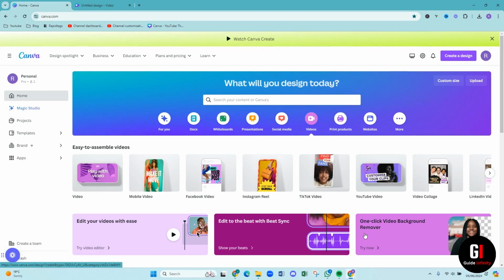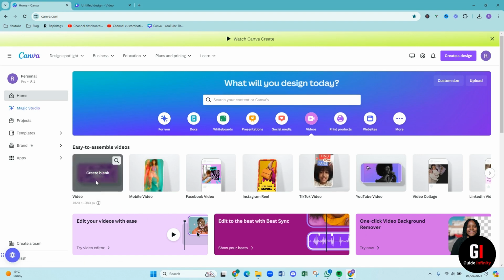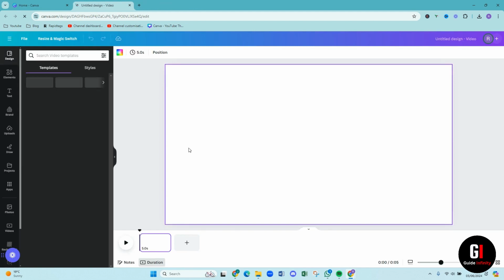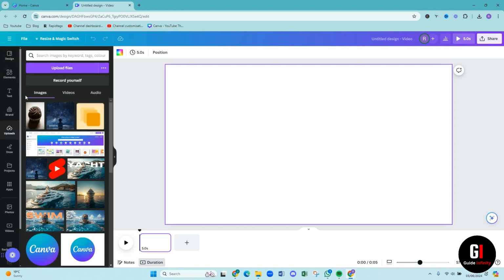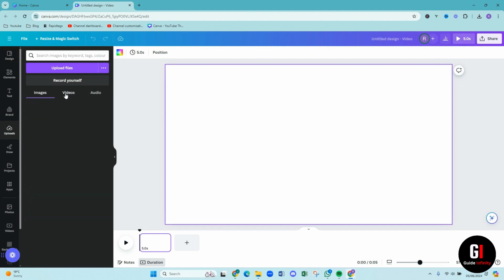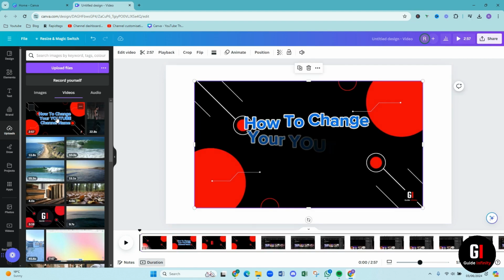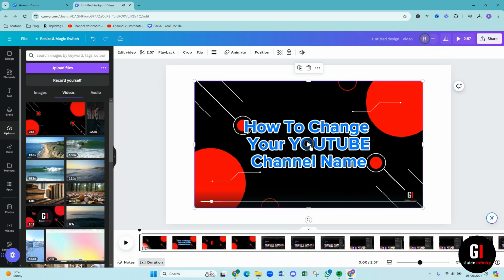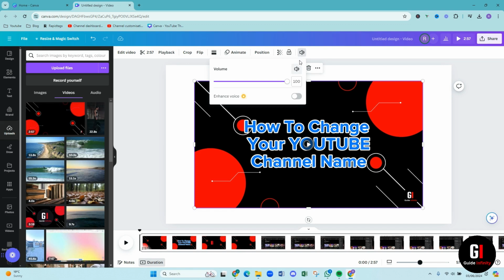How To Remove Audio From Video In Canva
In this video I will show you How To Remove Audio From Video In Canva

Do you want to know How To Remove Audio From Video In Canva ?? This video is a step-by-step tutorial on how you can Remove Audio From Video In Canva